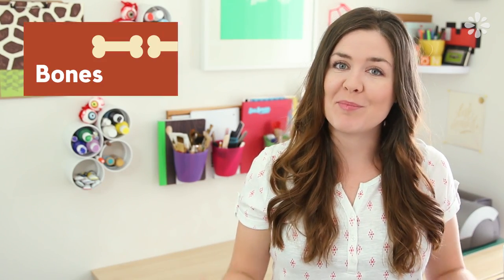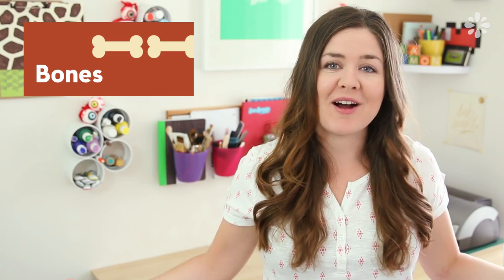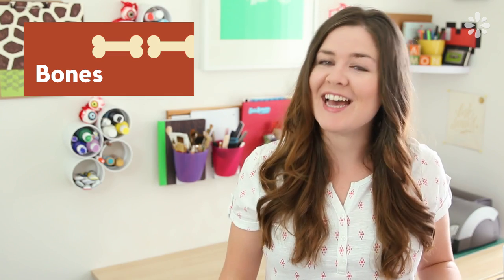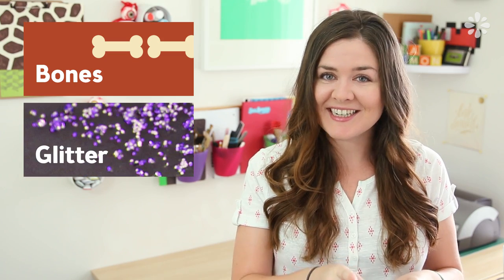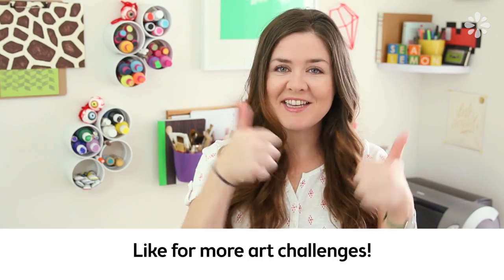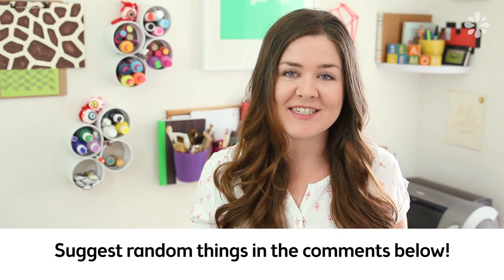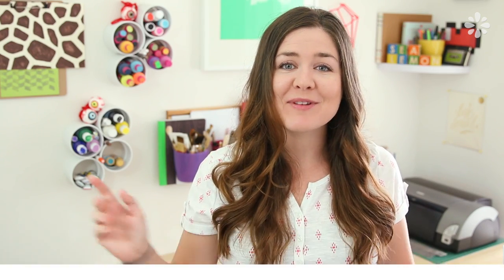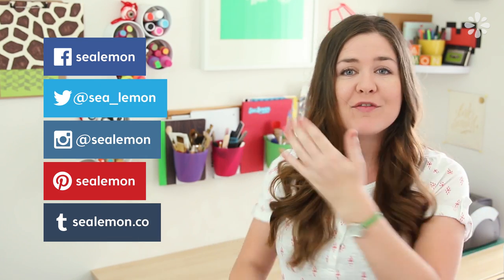Art Challenge 4: Bones, Glitter, Black | Sea Lemon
Welcome to the 4th art challenge! Want to see more art challenges? Like this video and leave suggestions for random things in the comments below. Add sealemon to your art challenge pics!

Artwork should include:
• Bones
• Glitter
• Black

My pen: Gelly Roll 08 (white)*
My glitter: Tulip confetti glitter fabric paint* (Sparkler)

Sea Lemon
USA